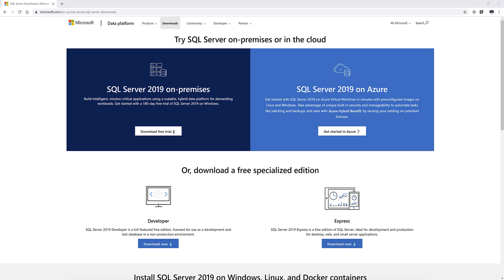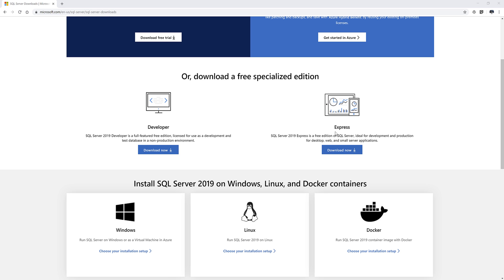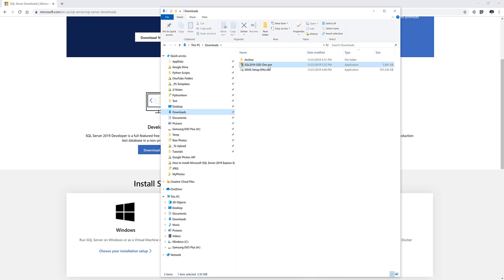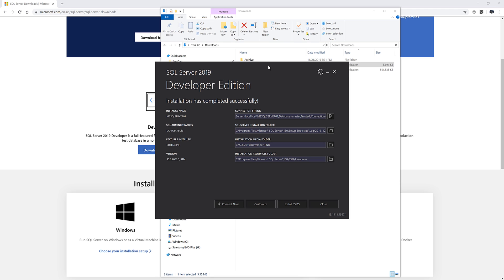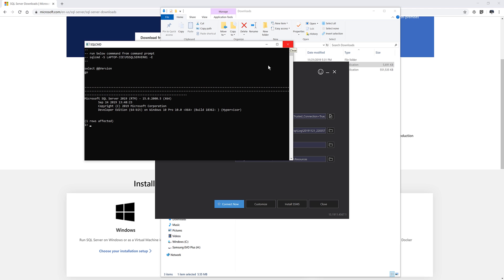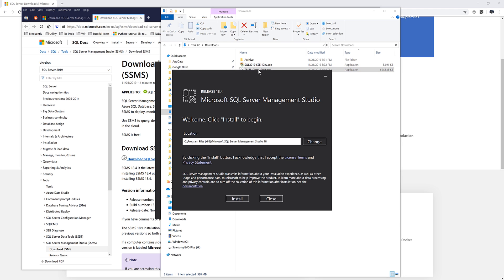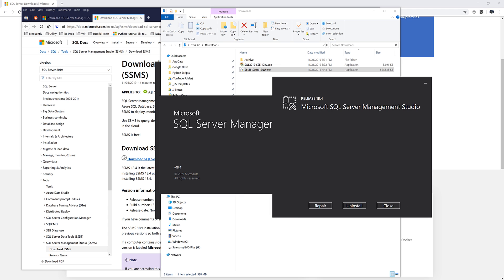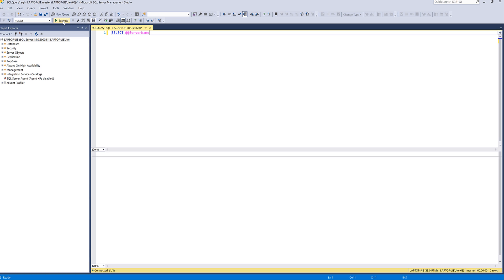How to download and install Microsoft SQL Server 2019 database and SQL Server Management Studio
Update: Microsoft SQL Server 2022 is now available publicly. To learn how to install Microsoft SQL Server 2022 please

In this tutorial I am going to guide you through how to install Microsoft SQL Server 2019 Developer (and SQL Server Express) edition and SQL Server Management Studio (SSMS)

Microsoft has finally release Microsoft SQL Server 2019. Some of the new features such as scalable big data solution, data virtualization with PolyBase, improved intelligent features, and many more. For full detail visit the documentation

► Throughout this tutorial, I will show you
1) where to download SQL Server  2019 Express and Developer editions
2) how to install SQL Server database system
3) and download + install SQL Server Management Studio tool (SSMS).

► If you need a sample database to play around with, also check our the AdventureWorks sample database provided by Microsoft.